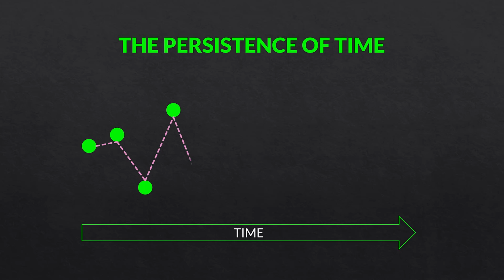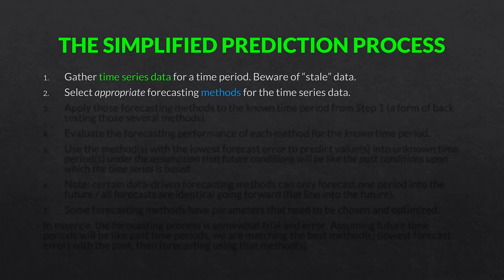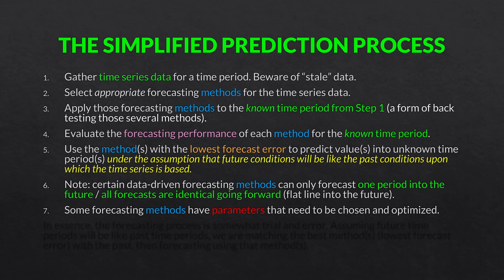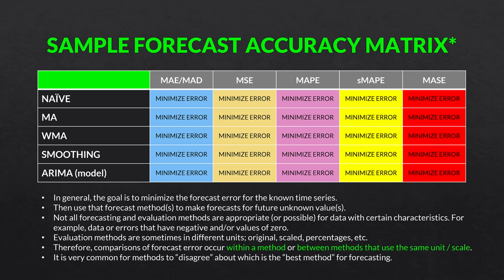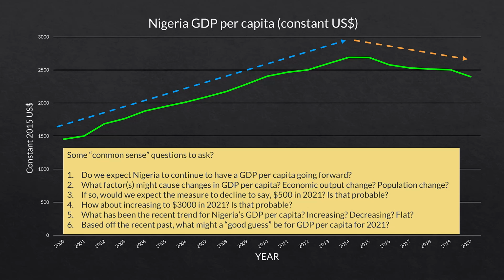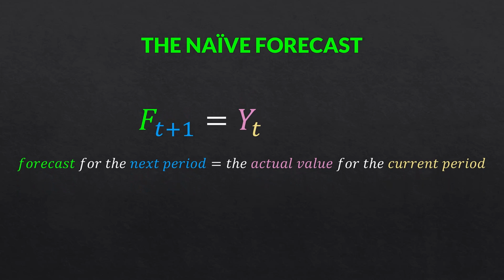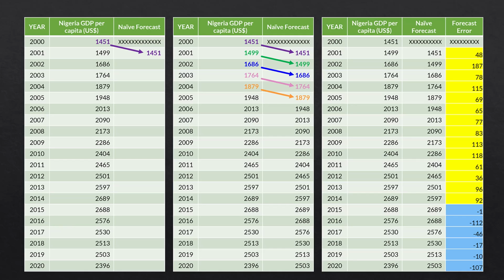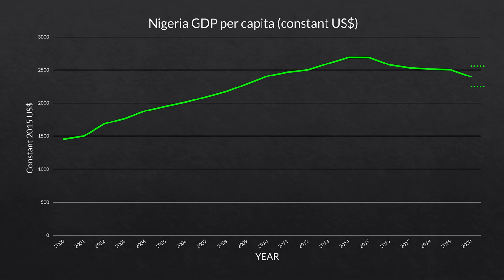Time Series 101: Basic Concepts and the Naïve Forecast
In this Time Series 101 video, we begin by stepping back and taking a larger view of the time series analysis landscape. Basic concepts are explained and a solid foundation is set. Then we look at a real-world example of the naïve forecast by calculating forecast errors and making a prediction about the per capita GDP of Nigeria.

For over 20 years statistics.com has provided practical and cutting-edge education in data science, analytics, and statistics to over 15,000 students. You should consider becoming part of the statistics.com community!

BFOLTZ10Y = 10% of one course or program

Statistics.com is focused on meeting the changing needs of professionals and employers by developing diverse skills that will equip students with in-demand capabilities that can be immediately applied on the job.

Statistics.com was the first online education institution to be approved by the American Council on Education (ACE), allowing students to take college courses on your own time, receive credit hours, and do so for a fraction of the typical university cost.

Whether you’re experienced, intermediate, or a novice, you can find what you are looking for in one of Statistics.com’s 90 data science and analytics courses.